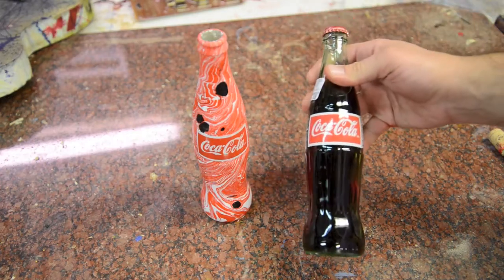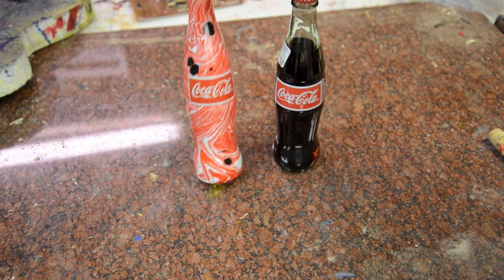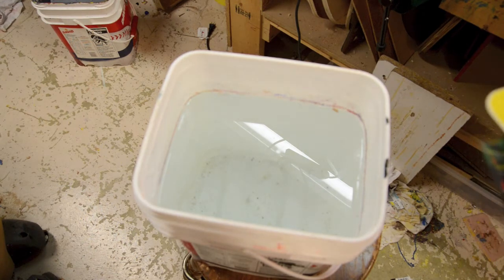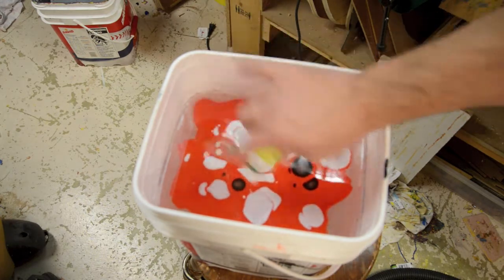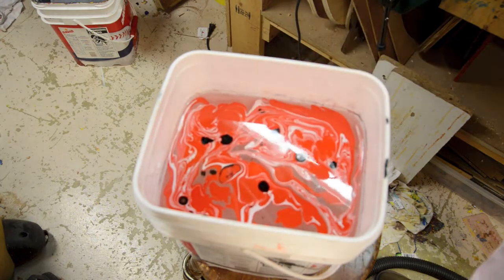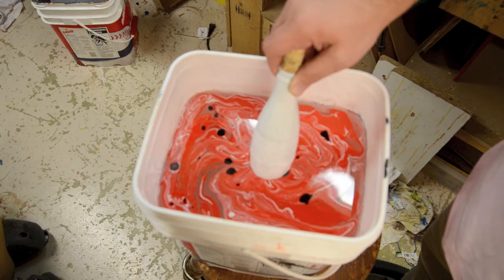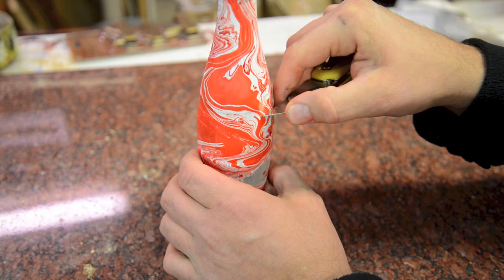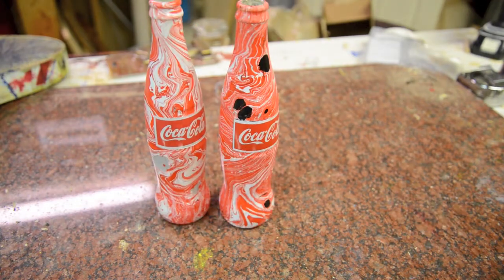Swirling a Coca Cola Bottle Dipping a Coke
Here is how I swirl a Coca Cola Bottle with Magic Marble Paints